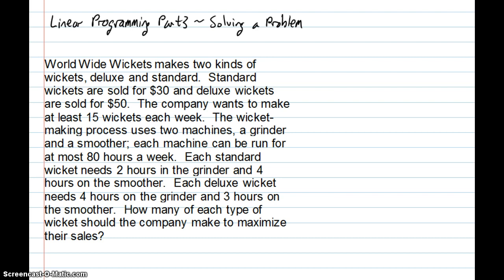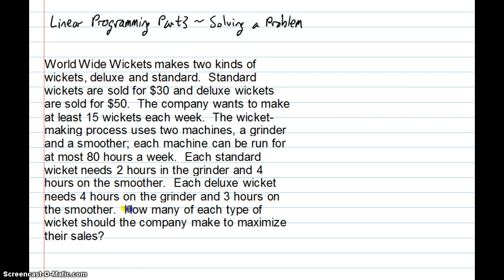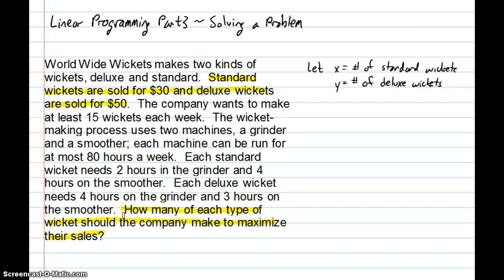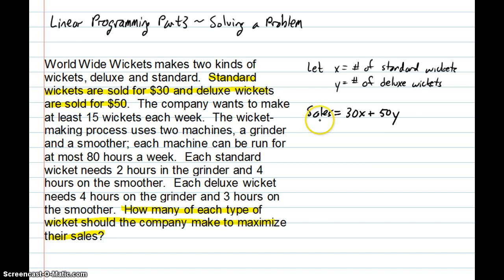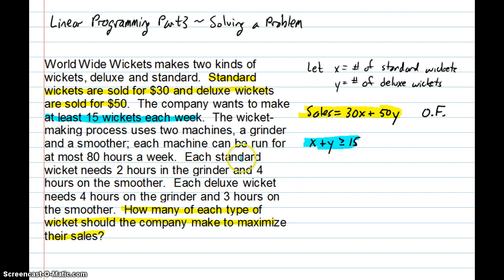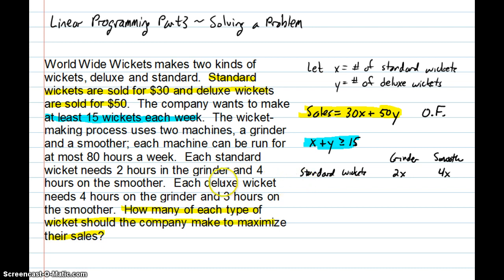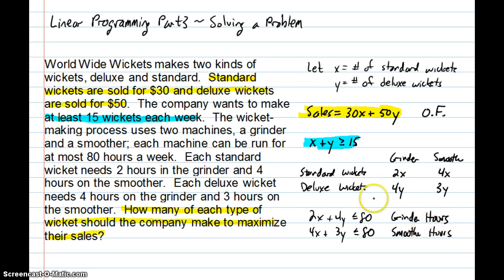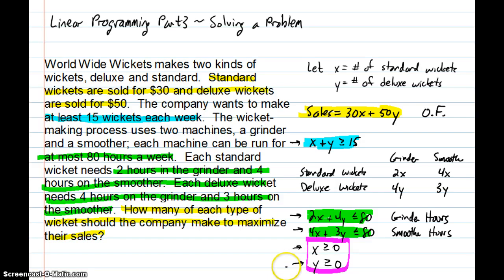Linear Programming Part 3 - Writing Constraints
Reading a word problem and setting up the constraints and objective function from the description.